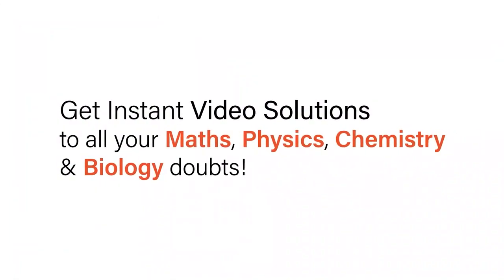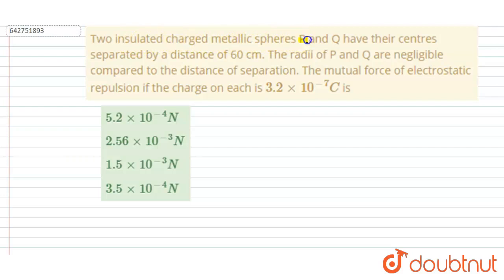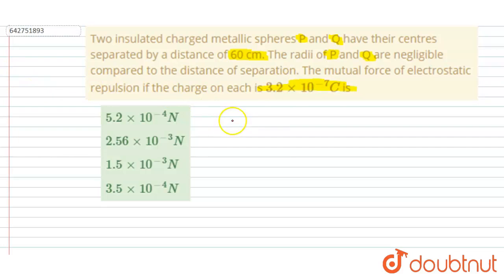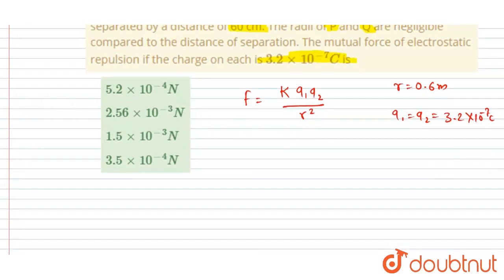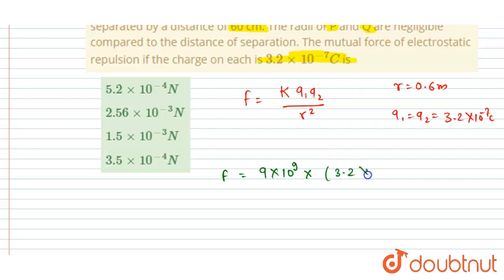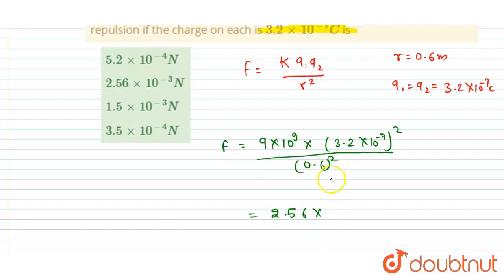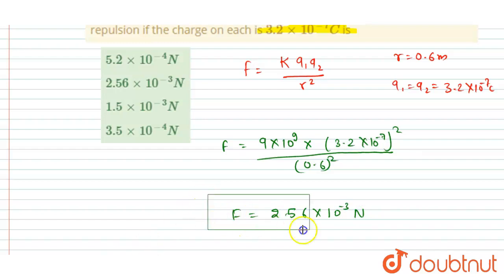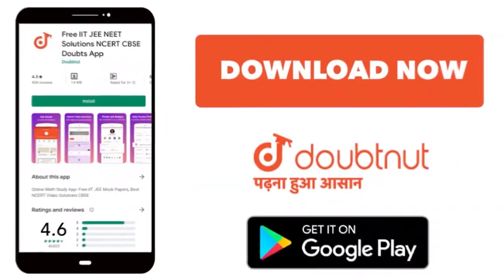Two insulated charged metallic spheres P and Q have their centres separated by a distance of 60 ...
Two insulated charged metallic spheres P and Q have their centres separated by a distance of 60 cm. The radii of P and Q are negligible compared to the distance of separation. The mutual force of electrostatic repulsion if the charge on each is 3.2xx10^(-7)C is
Class: 12
Subject: PHYSICS
Chapter: ELECTRIC CHARGES AND FIELDS
Board:NEET

👉 Have Any Query? Ask Us.